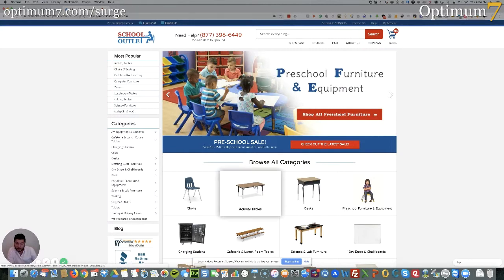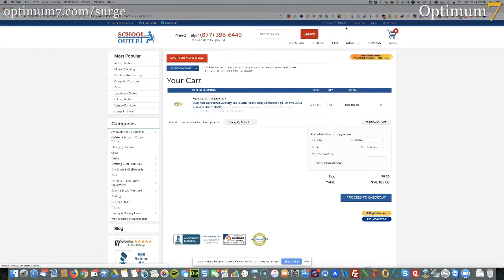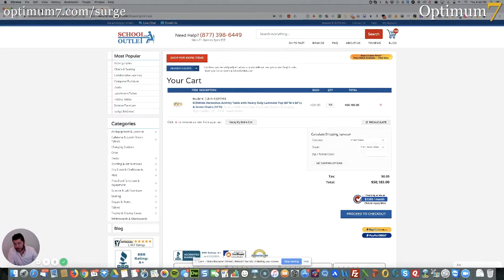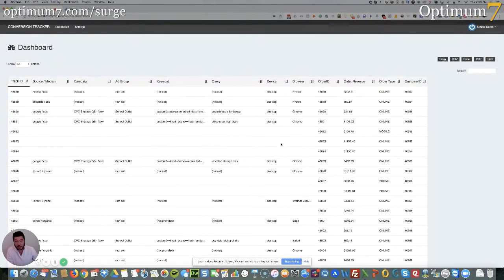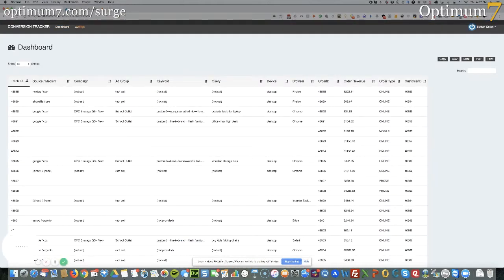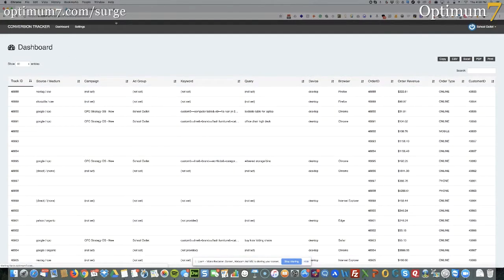Custom eCommerce Phone Order Tracking Solution (Surge #21, Part 4)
How to Track and Attribute Ecommerce Phone Orders the Right Way

Learn how to properly track and attribute eCommerce phone order campaigns and which tools we recommend for evaluating a multi-channel attribution model.